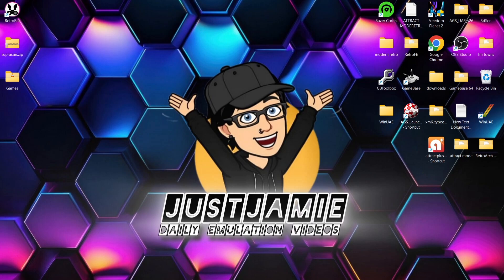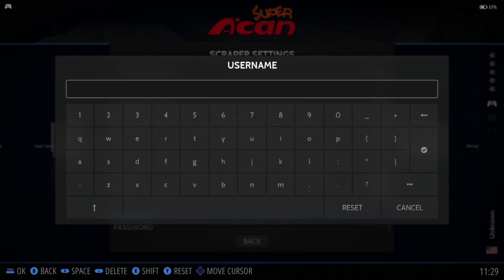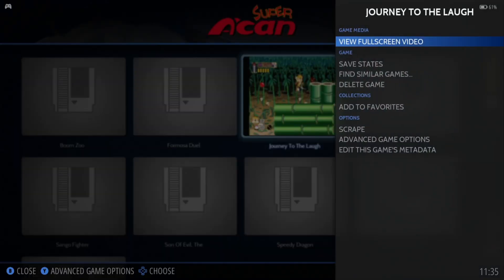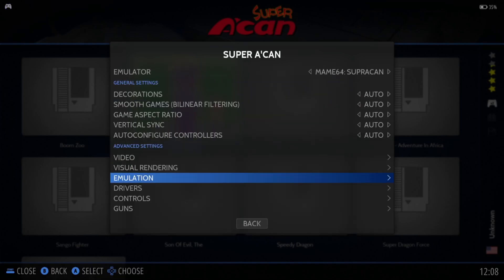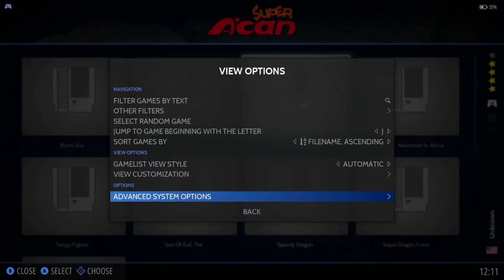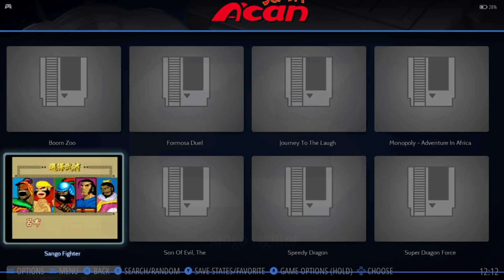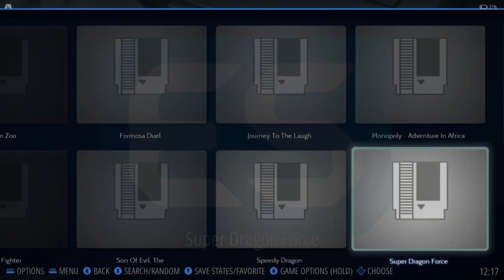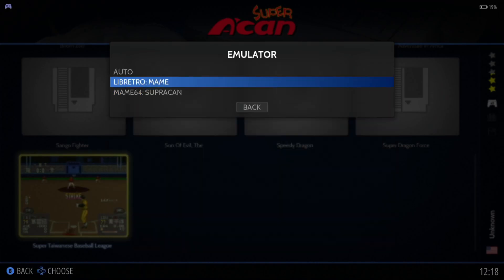Retrobat ☆ Super A'Can Setup Guide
In todays Retrobat setup guide, I am going to show you how to correctly setup a failed system known as the Super A'Can console by Funtech - a console exclusive to Taiwan and China during the mid-90s. I will also give you a guide of what works and what dosen't.